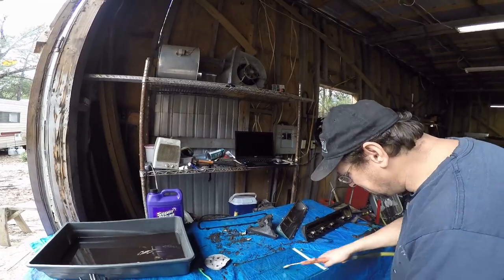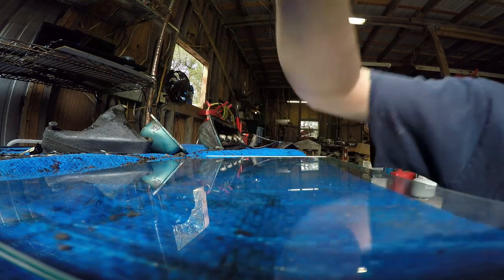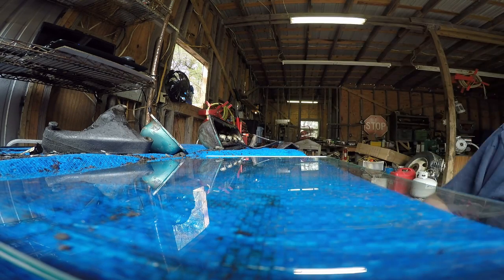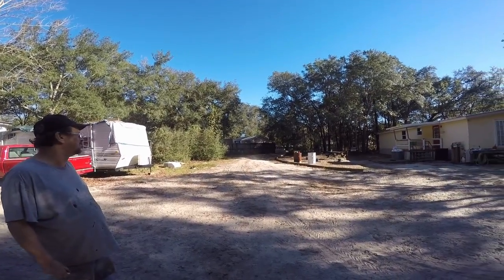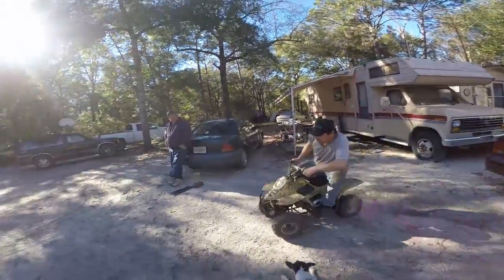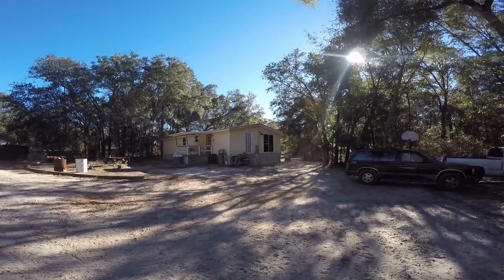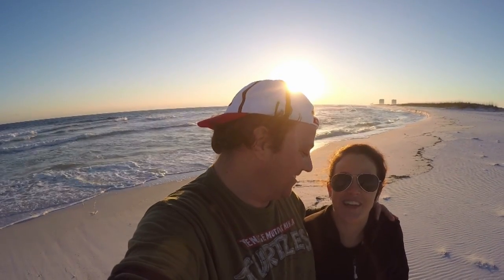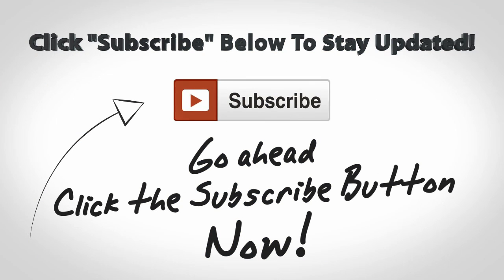GMC Motorhome Oldsmobile 455 Tear Down & Rednecks Gone Wild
Our GMC motorhome had its Oldsmobile 455 engine tear down completed. It turns out that intake gasket and pan were leaking causing the engine to run ultra lean. The lean condition caused the head gasket to fail. This is repairable, but not a great sign for the engines long term life span.

The heads and valve assemblies are off to the machine shop where they will receive a magna flux treatment in an effort to check for cracks. In addition the intake will be hot boxed in an effort to clean it and then a rusty water nipple will be replaced on it. Then the heads will be resurfaced and all new seals and gaskets put on.

In this video you will also see the internal engine components being cleaned up. Before the video wraps up you will see some clips of rednecks gone wild riding a tiny 4 wheeler around the shop area. I thought it was funny seeing the rednecksgonewild